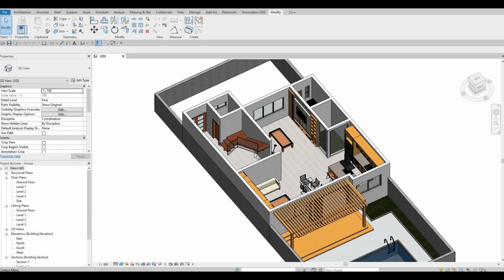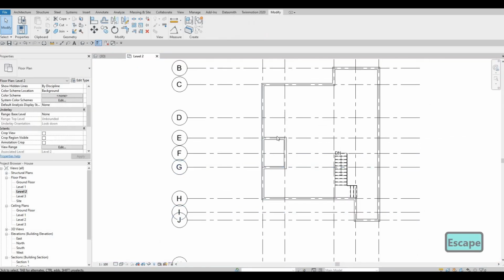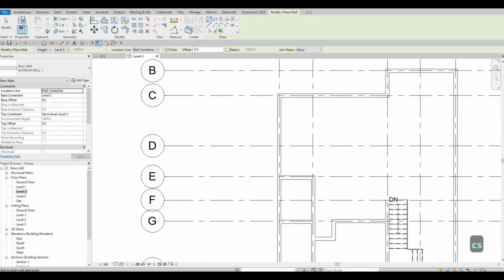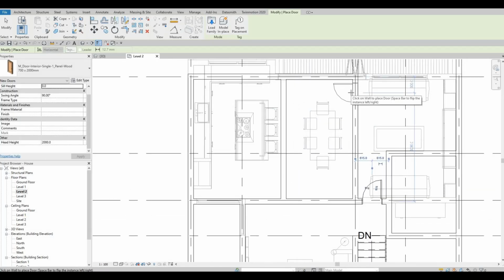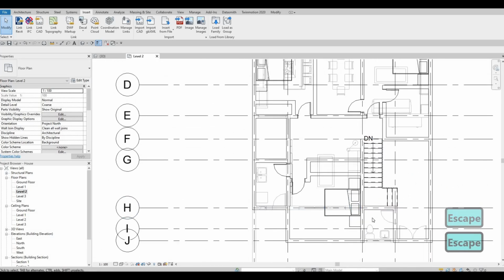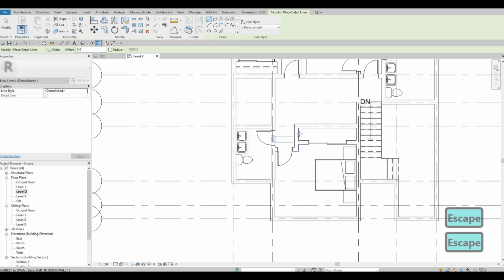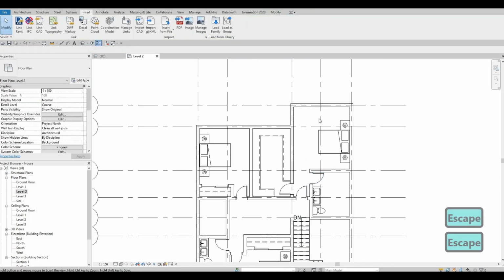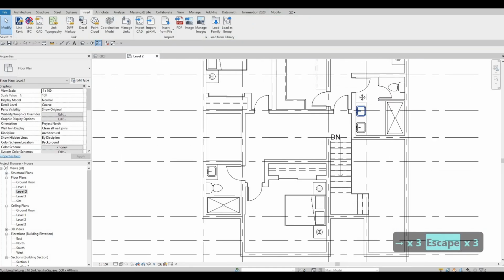BKKB House | Part 10 | Complete Step By Step Project | Revit and Twinmotion Tutorial